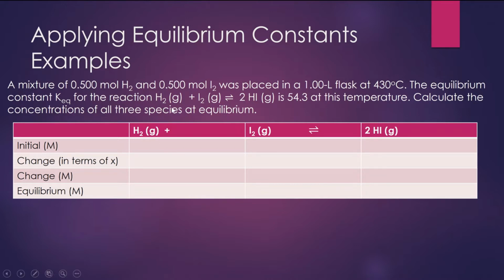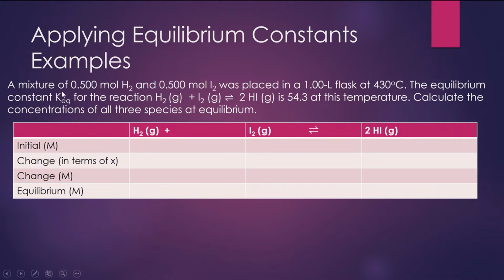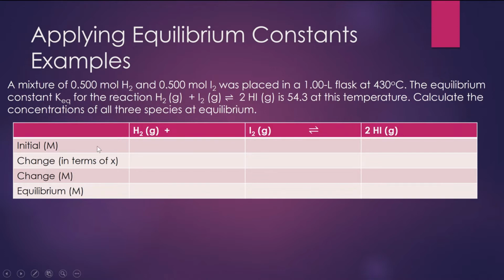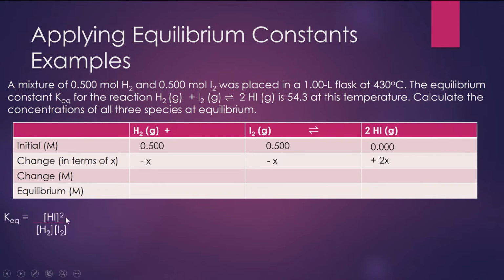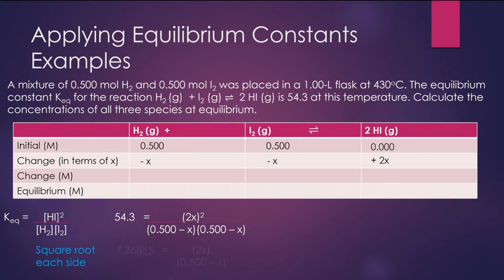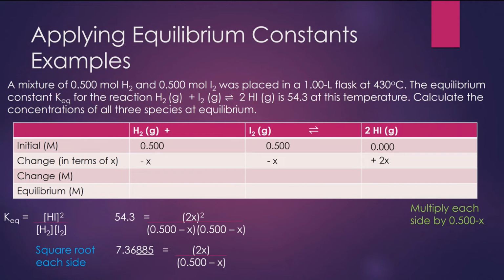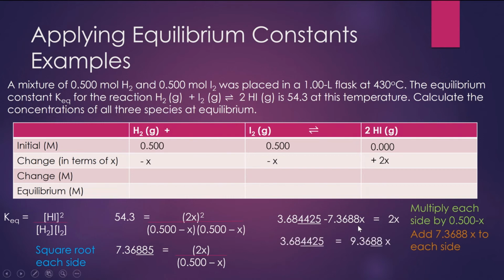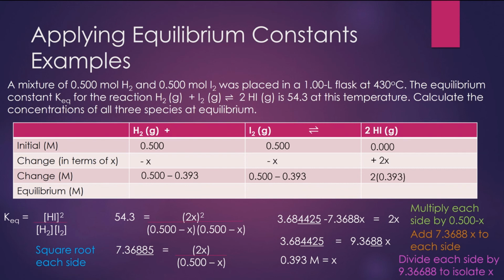14 7 Applying Equilibrium Constants Video